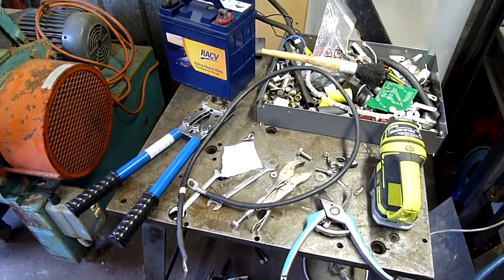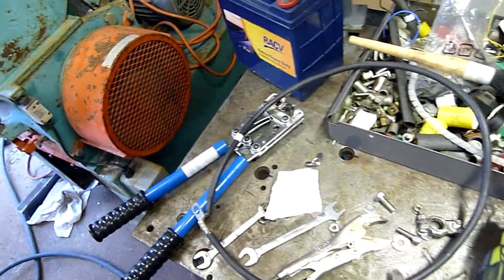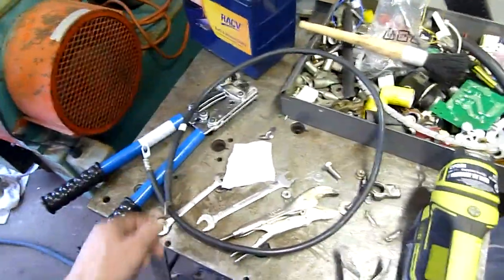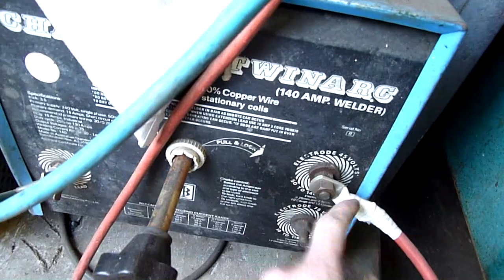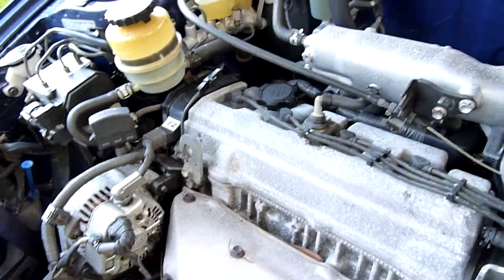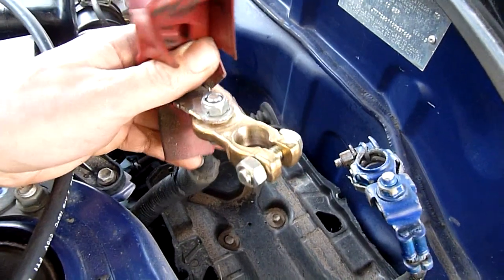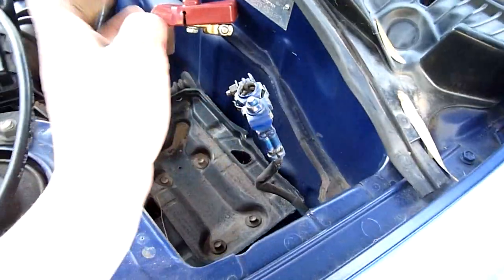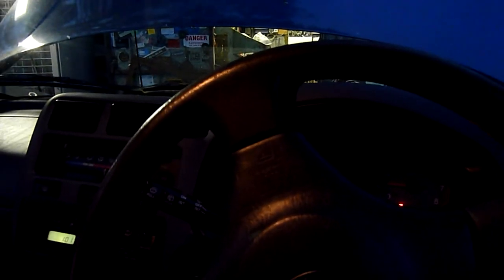Blue RAV gets Good Battery and Chassis to Engine Cable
the First generation RAV4 is know for having inadequate grounding to the engine